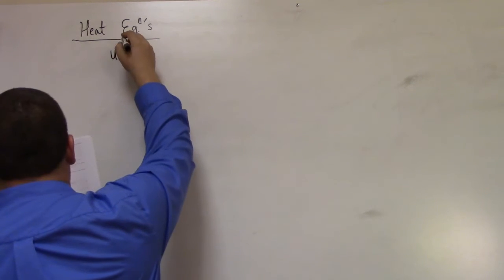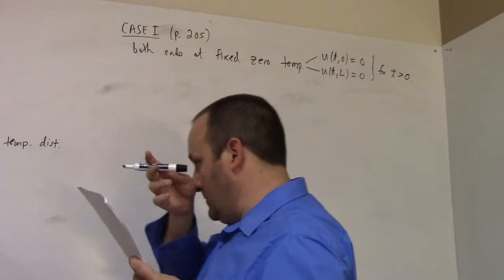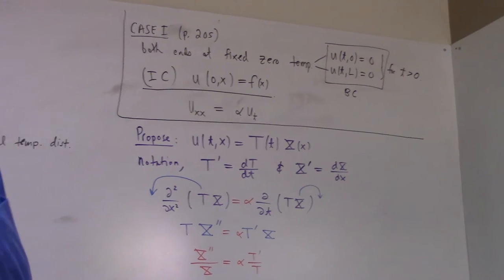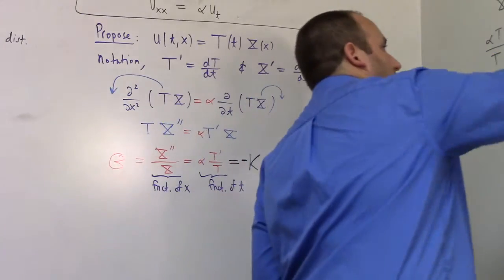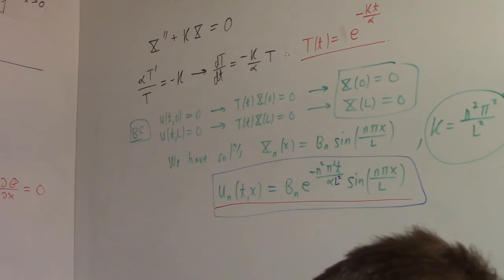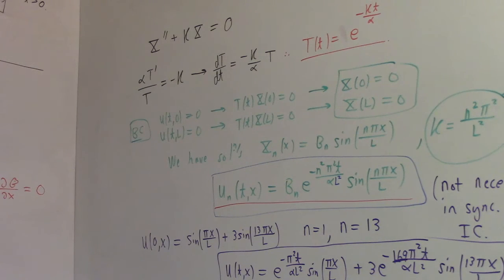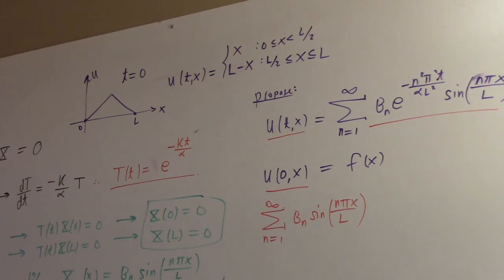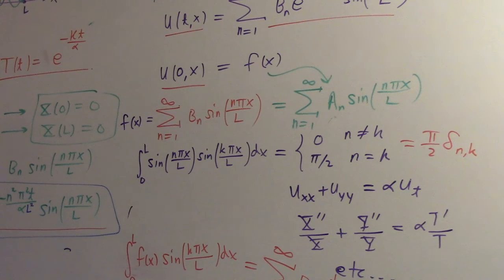Intro to PDEs: heat equation solution technique introduced